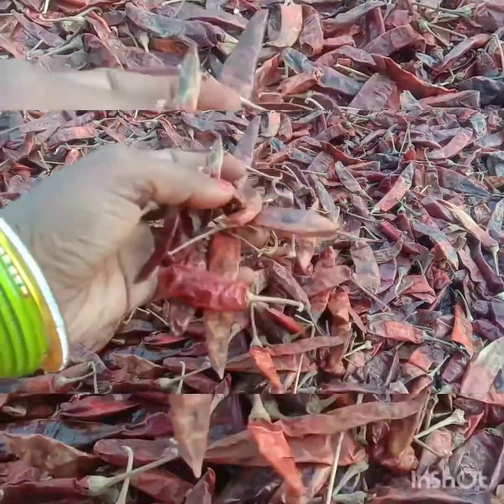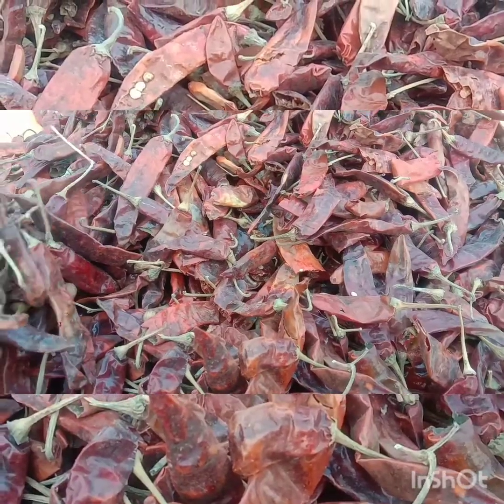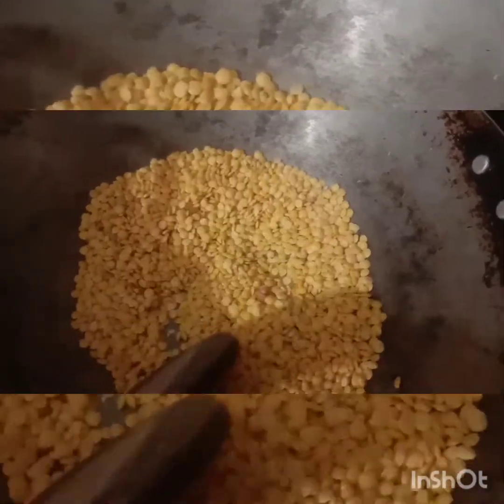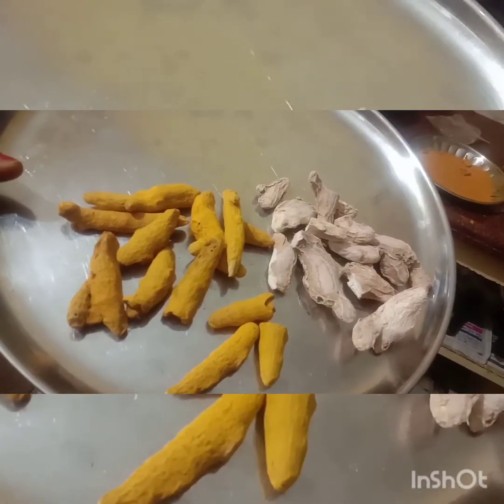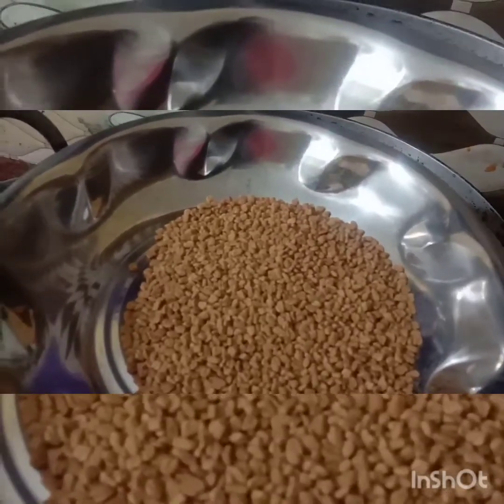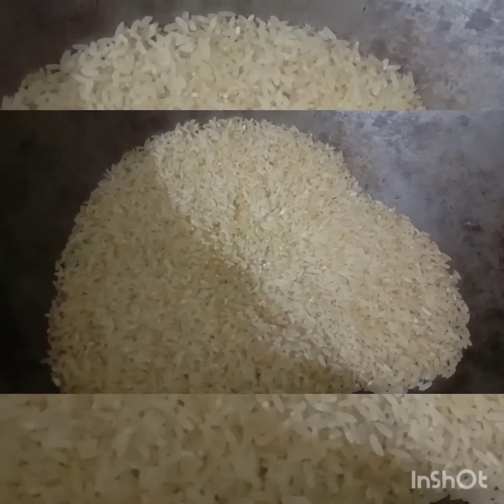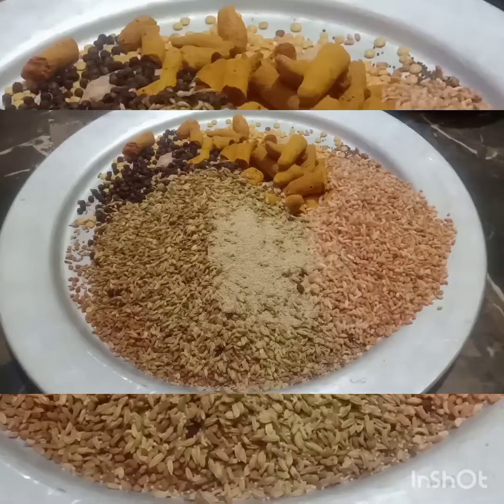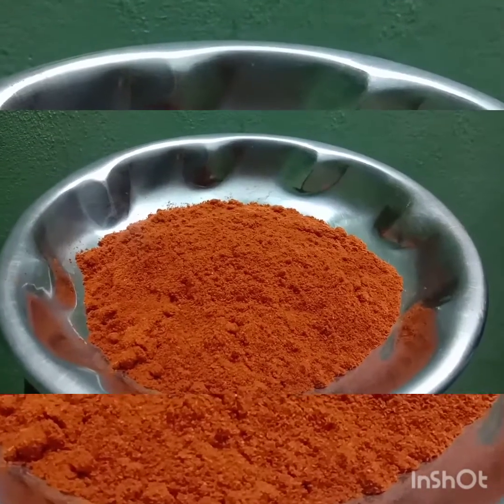குழம்பு மிளகாய் தூள், தயாரிப்பது எப்படி, How to make kuzhambu masala powder in tamil.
in this vedio we can see  How can prepare kuzhambu masala powder, Thanx for watching friends .pls support me.

Masala powder
# kuzhambu milagai powder
kozhambu milagai thool
kuzhambu masala powder

1 கிலோ - வரமிளகாய்
1 கிலோ-தனியார்
50  கிராம்- சோம்பு
50 கிராம்- கசகசா
20 கிராம்-கடுகு
100 கிராம்-மிளகு
100 கிராம்-சீரகம்
50 கிராம்-சுக்கு
100 கிராம்-மஞ்சள்
50 கிராம்-வெந்தயம்
1/4 கிலோ-துவரம்பருப்பு
50 கிராம்-புழுங்கள் அரிசி